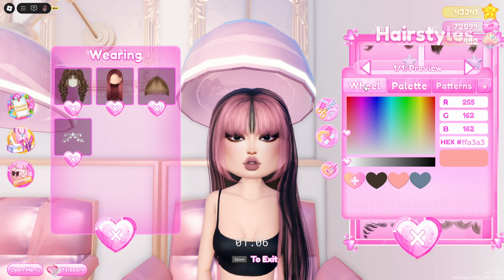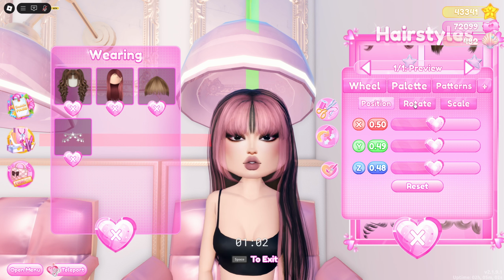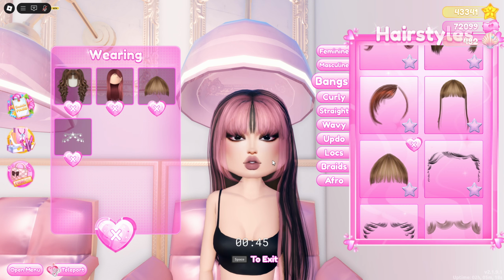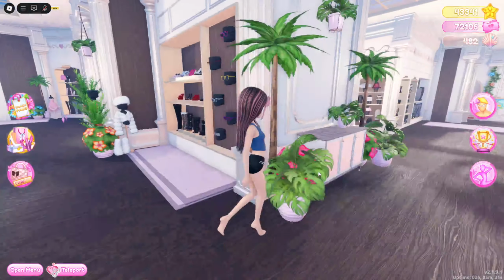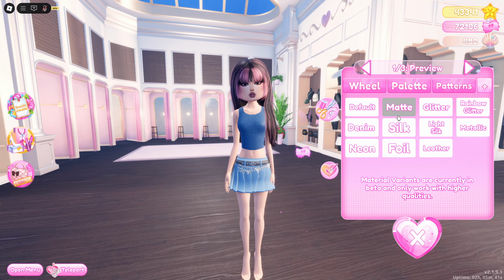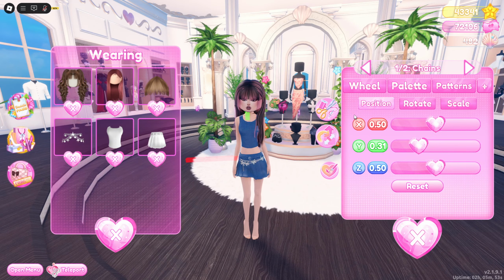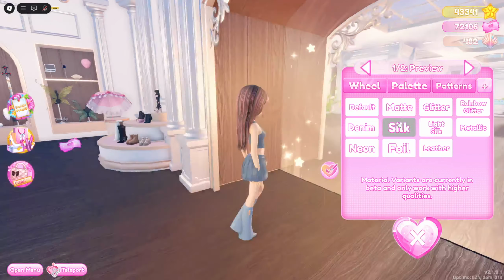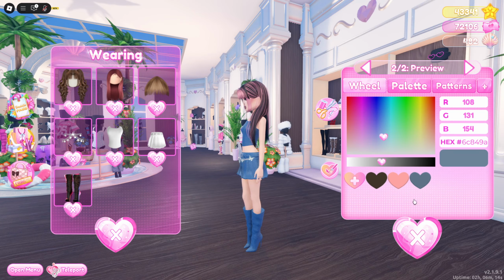👖 Recreate Megan Katseyes’ GAP Jeans Look! Dress to Impress Tutorial 🌟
Want to copy Megan Katseyes’ iconic GAP jeans outfit in Dress to Impress? 😍💙 I’ll show you step by step how to recreate her full look so you can stand out on the runway. 🚀💖

✅ Exact outfit pieces & where to find them
✅ Tips to nail the styling + accessories
✅ How to tweak it for your own vibe 🌟

💬 Comment if you’ve tried this look yet!
👍 LIKE if this helped you
📤 SHARE so your friends can rock the GAP jeans too!